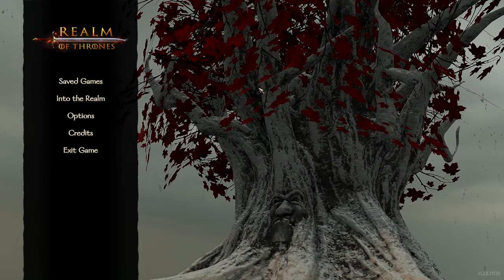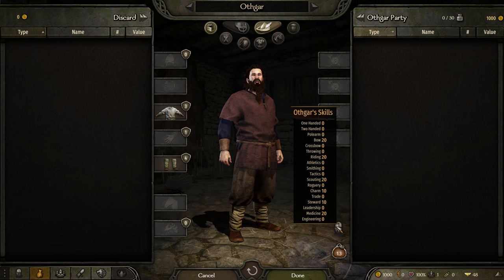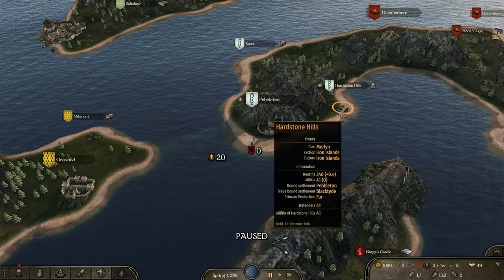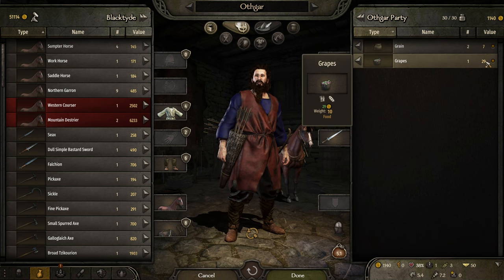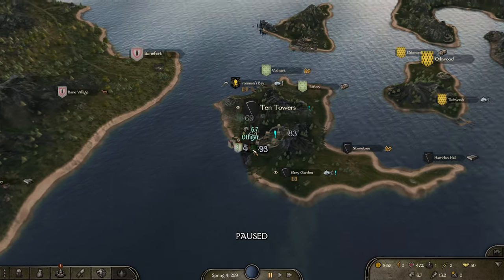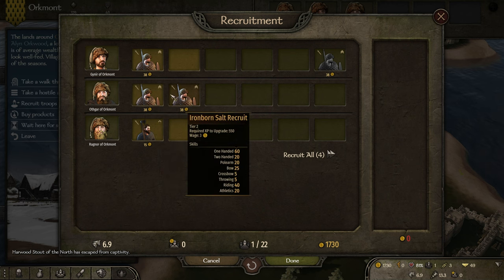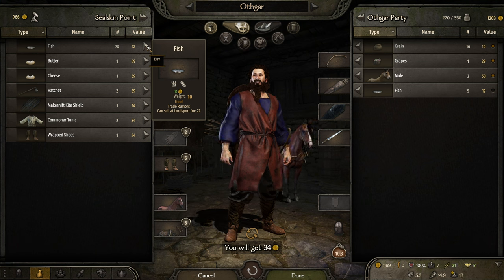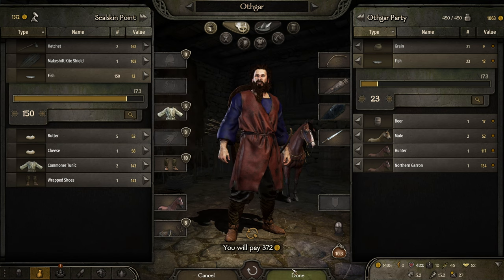Part 1 - We're Ironborn - Realm of Thrones v.5.0 - M&B2: Bannerlord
Welcome to my playthrough of this Game of Thrones mods for Bannerlord, we will be supporting the Ironborn in this campaign.

then login to discord and go the the Patron early access channel.

⚠️ I'm Dyslectic and will often struggle with reading and pronunciation.